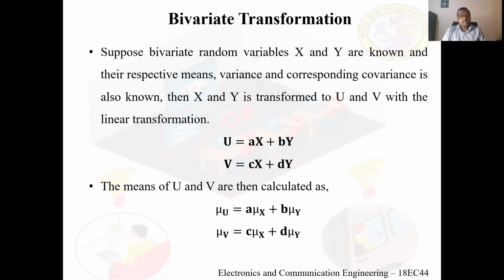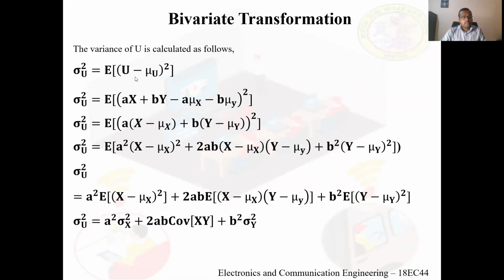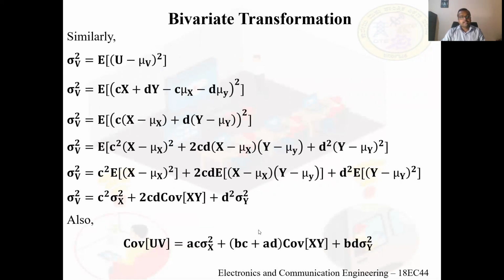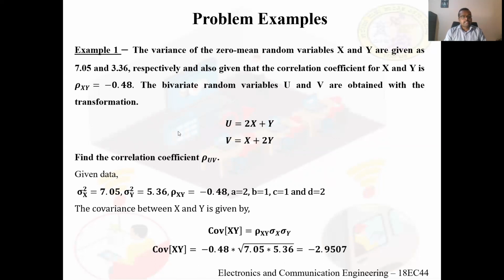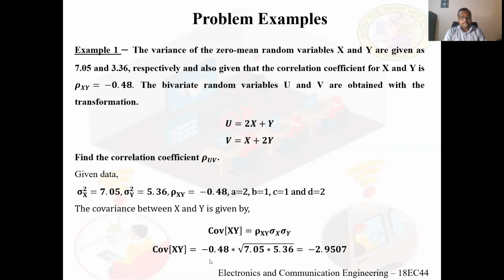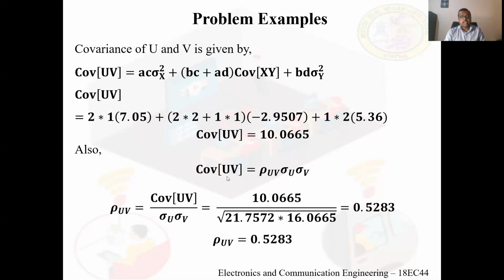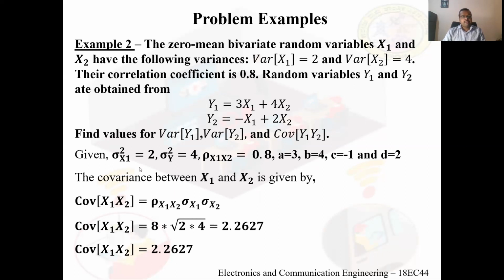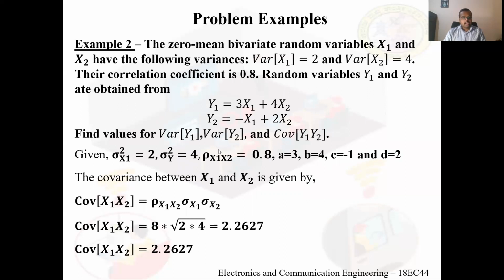ENGINEERING STATISTICS AND LINEAR ALGEBRA (18EC44) - MODULE 2 SESSION 3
Bivariate Transformation ,Problem Examples ,Assignments.